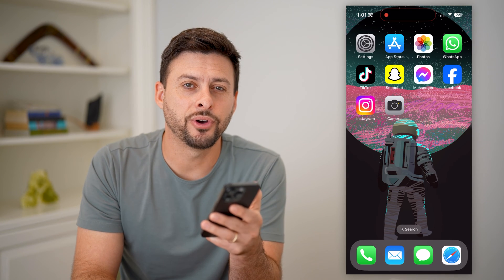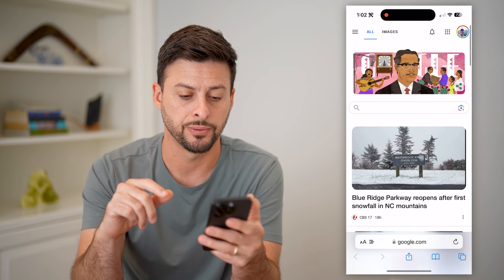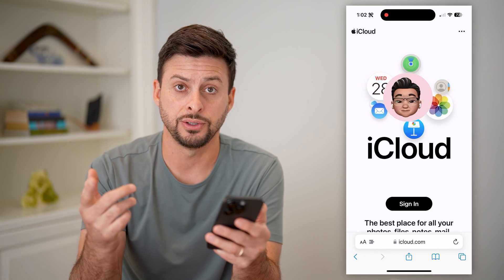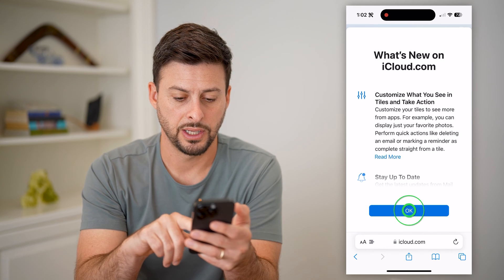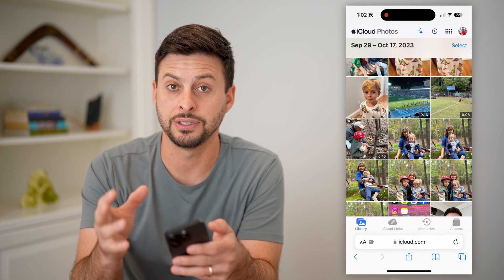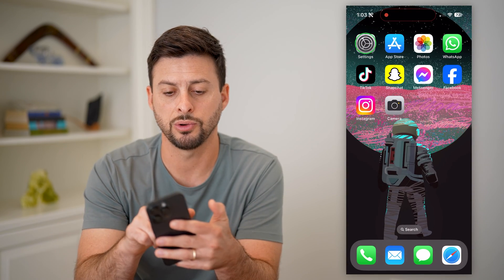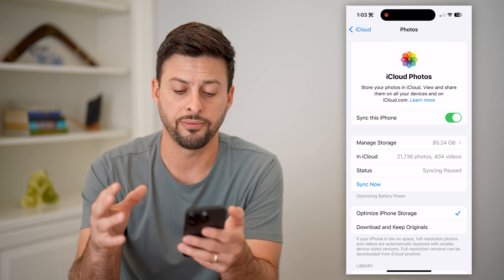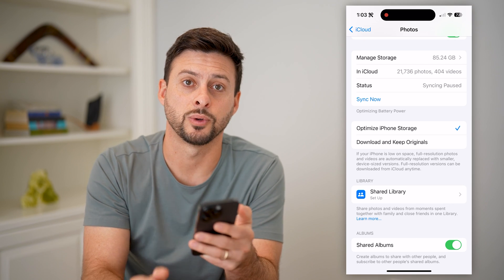How To View iCloud Photos On iPhone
Let's take a look at all of your iCloud Photos, the ones that have been synced up from your iPhone to the cloud.

Cool iPhone Facts:
- Every single iPhone ad shows the time as exactly 9:41